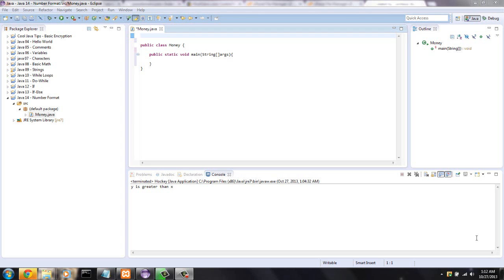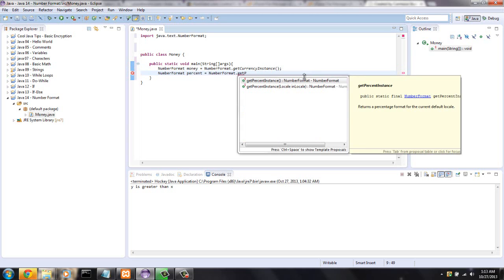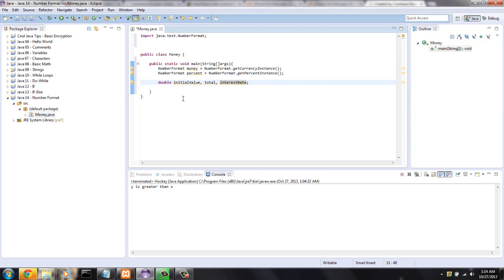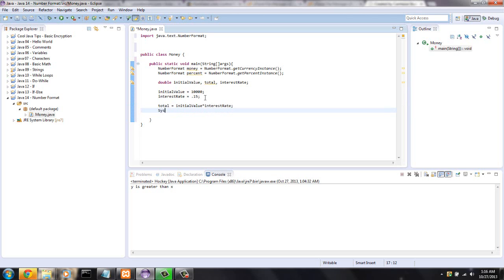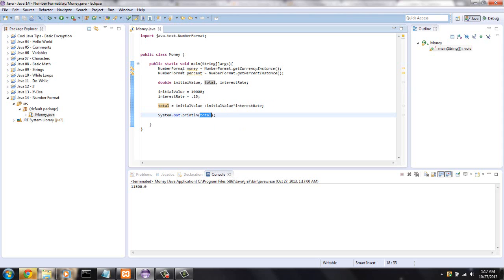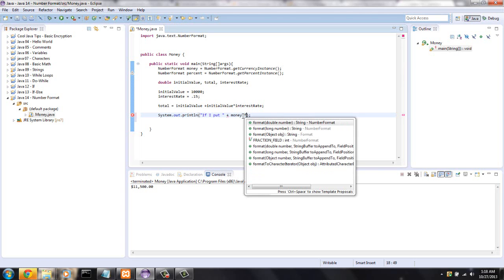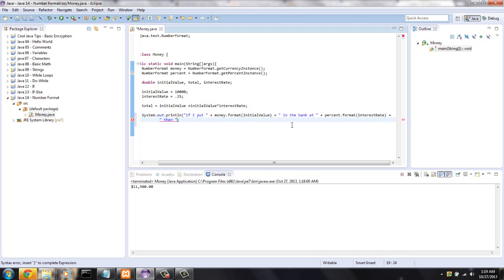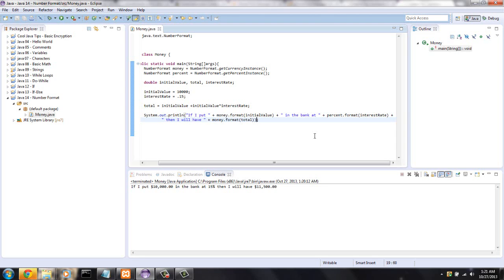Learn Java - Beginner 13 - Number Format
In this video, I show you how to format numbers to represent money and percentages.